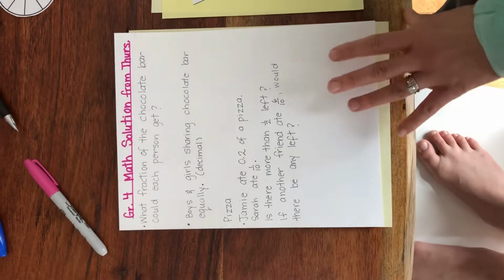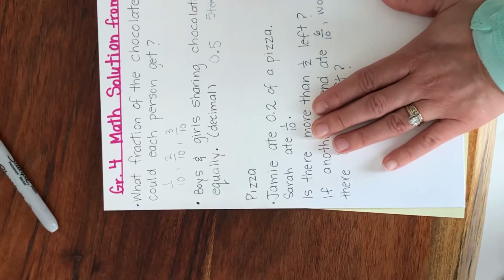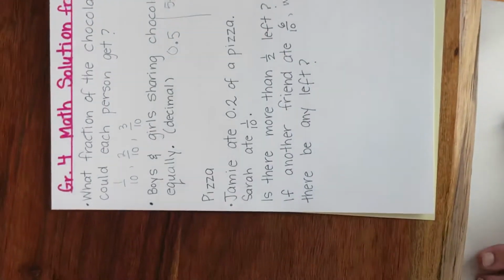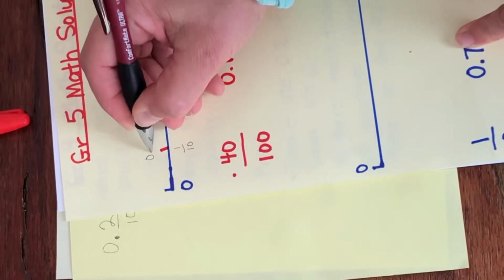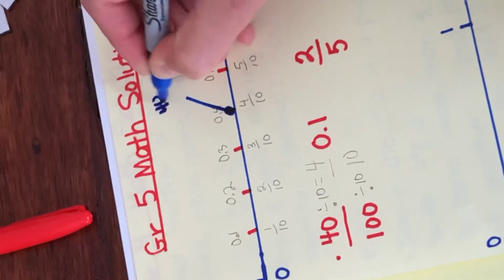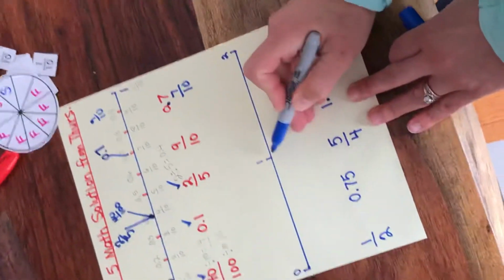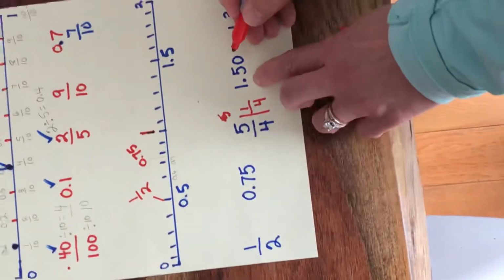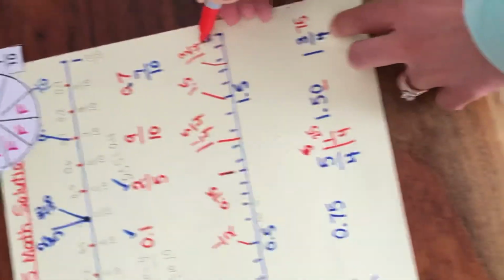Math solutions from Thursday May 7 Math